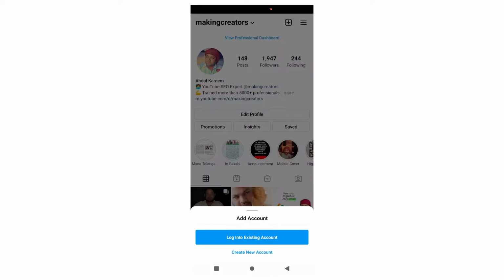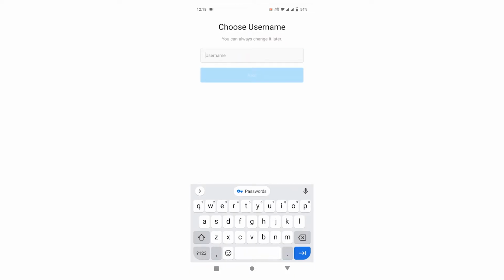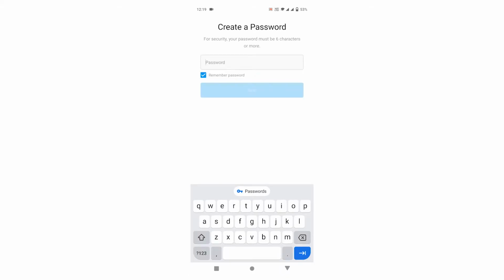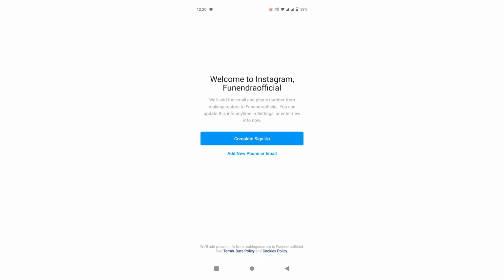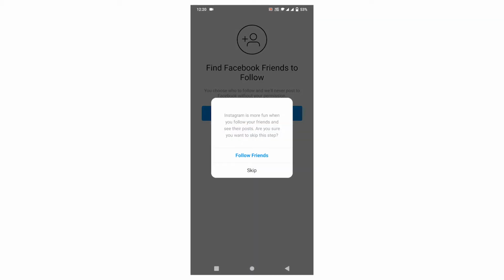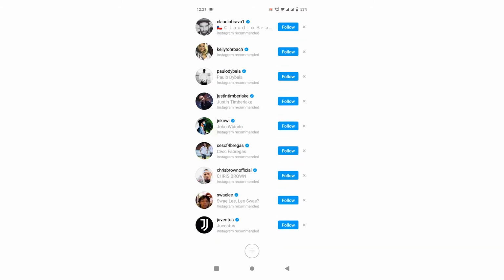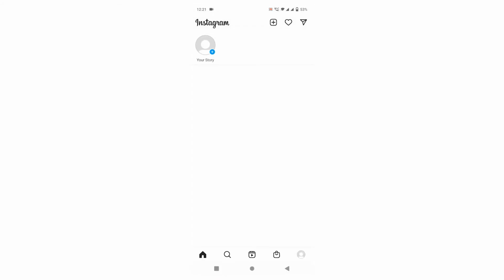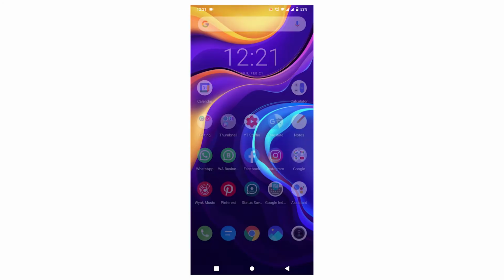How To Create Instagram Account 2021